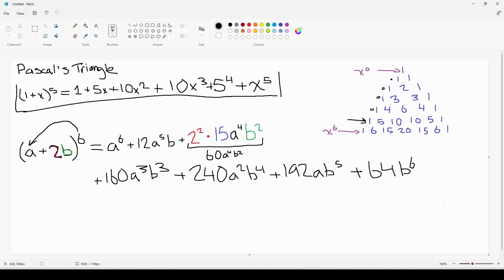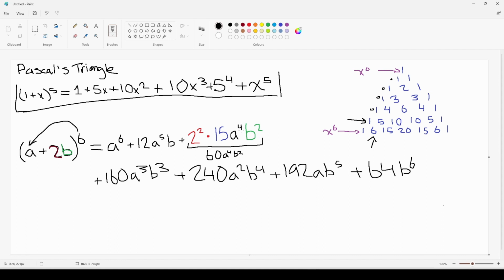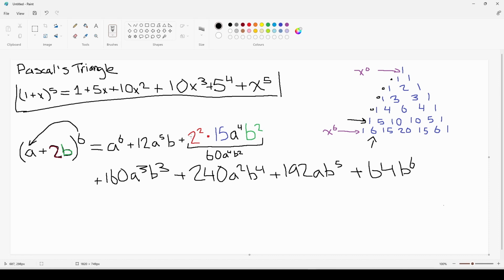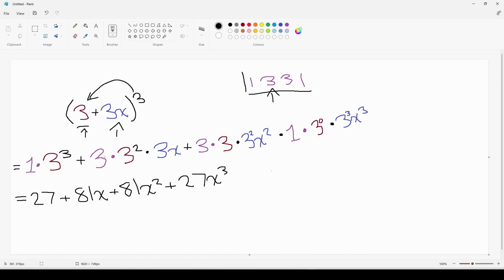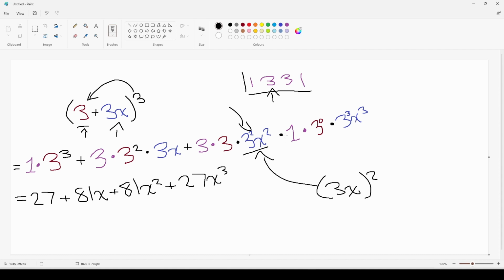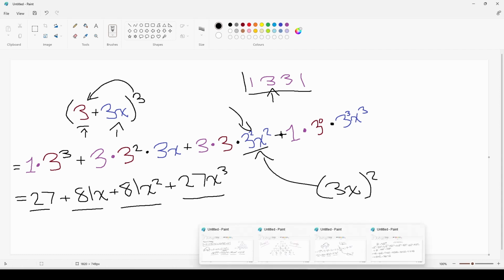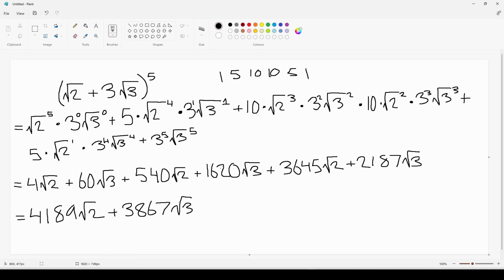Pascal's Triangle and Binomial Expansion | Microsoft Paint Portfolio